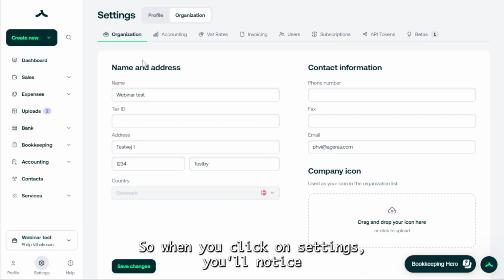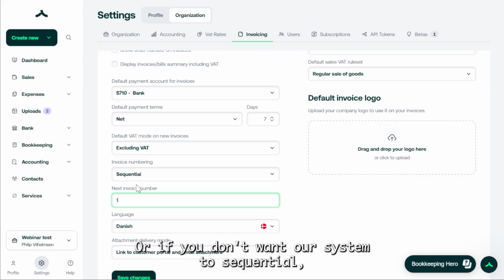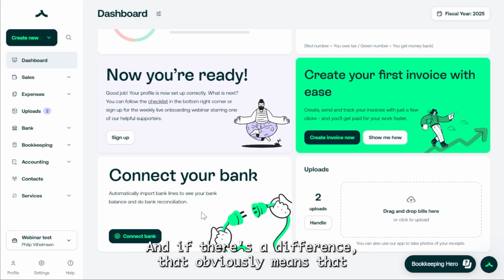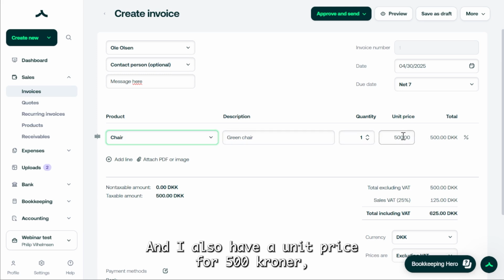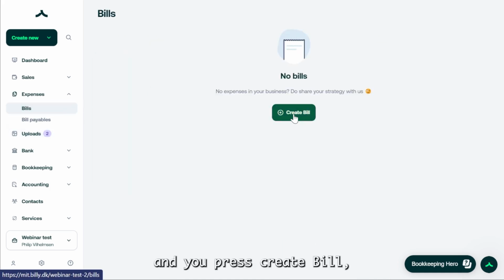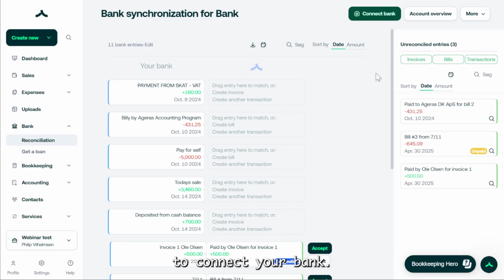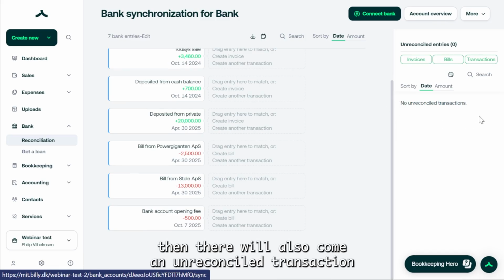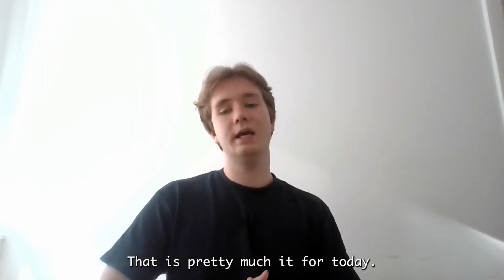Get started with Billy by Shine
In this video you will get to know everything you need, for getting started with Billy by Shine.
If you want to learn more about the program you can always take a look at our support-universe